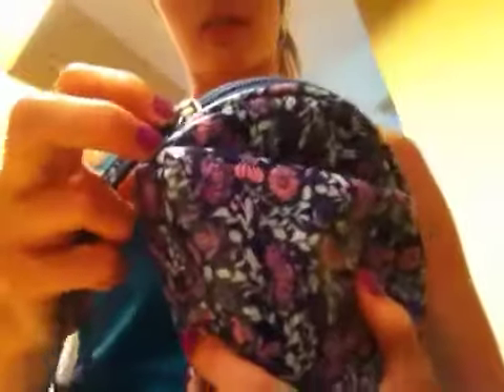Bath&body works haul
:)yay I finally went to bath ad body works!!